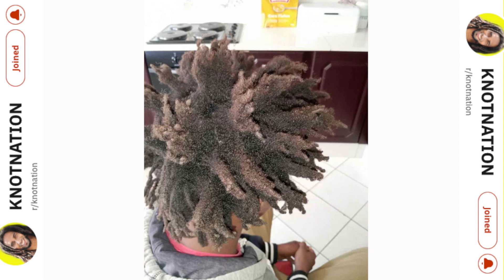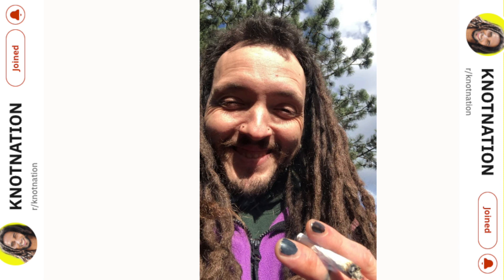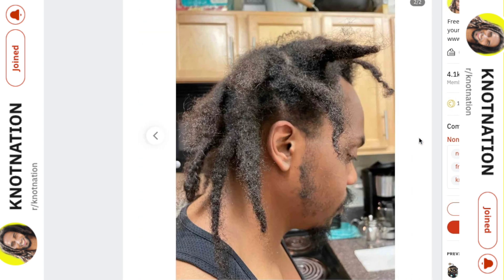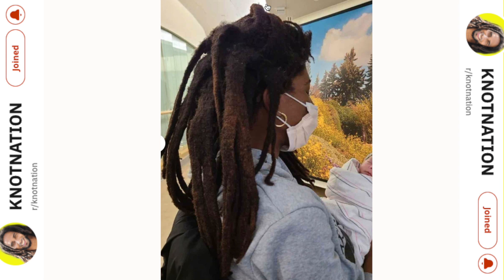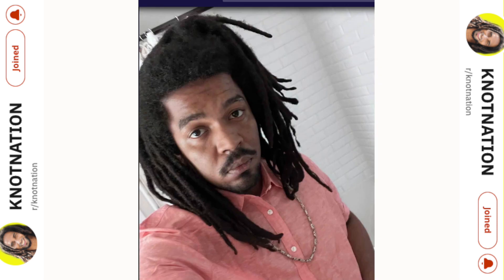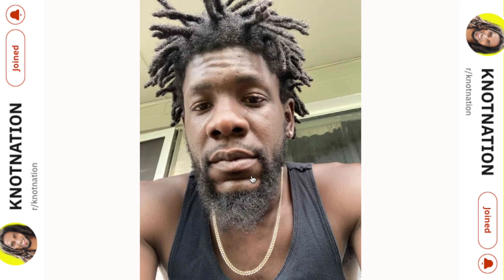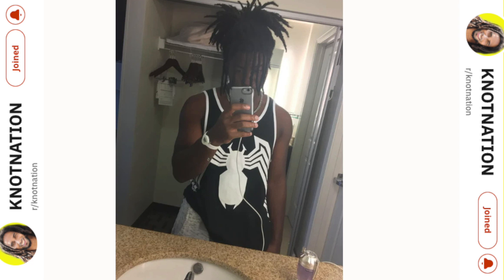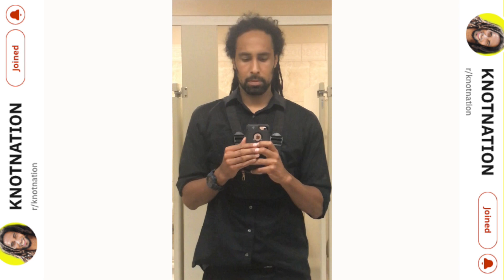Honourable FREEFORM Dreadlocks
-- SUBMIT PICS For another episode of Freeform Friday where we discuss Freeform Dreadlocks posted to the reddit community listed above.
Date 6-23-23

0:00 True TREEFORM Locs
1:50 - 8 Year Freeforms
3:47 - 4.5 Year Dreadlocks
4:07 - Enjoying The Process
5:48 - 11 Year Dreadlocks
6:27 - Textured Dreadlocks
7:11 - Uniquely Parted Locs
8:10  Almost 2 Years In
8:46 Mixed Hair Baby Freeform
9:40 8 Year Treeform Locs
11:02 10 year Serbian Dreadlocks
11:45 How do I get these locs?
13:10 40 Year Young Dread Head
13:58 Type 1 Hair Freeforms
14:26 Tons of New Growth on These!
14:44 Dreads Dyed Red
15:44 2 Years in August
16:58 Locs Just Laying
17:24 1 Year Freeform Locs
18:26 Hungarian Locs
18:56 1 Year 3 Months Freeform Locs
19:48 Semi-Freeform Comb Coils
20:32 Just staying Dreadicated
21:09 Old Set vs New Set
21:39 Mixed hair Will it Freeform?!
22:28 2 Years in with Congos
23:15 Epic Freeform Locs
23:45 Working Man Freeform Locs